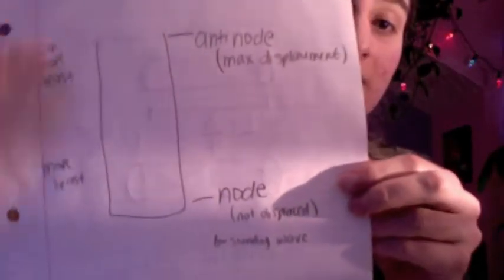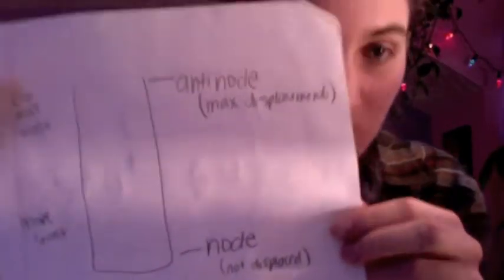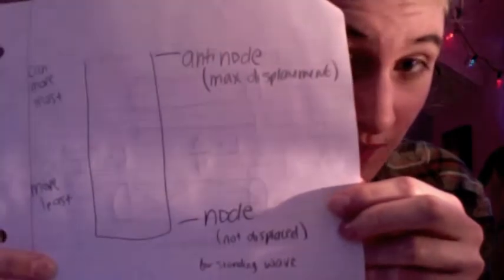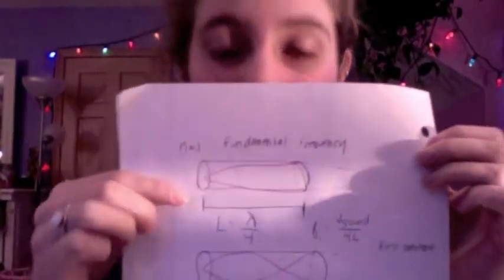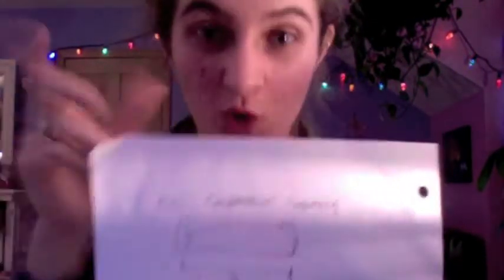Ayla Physics 3:2013